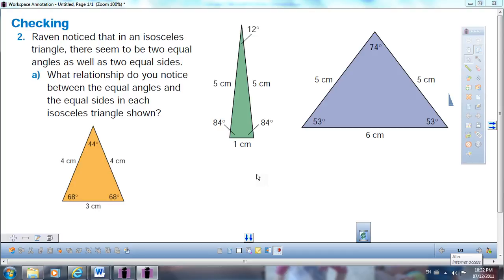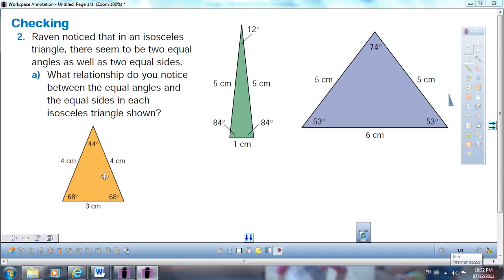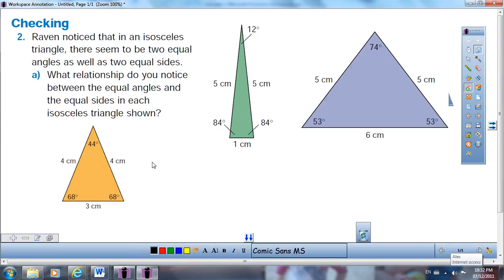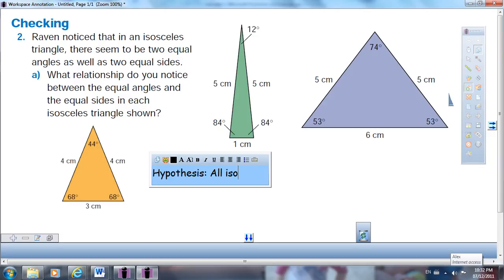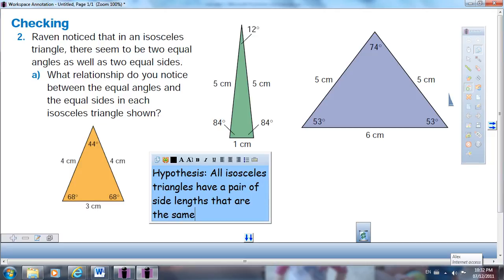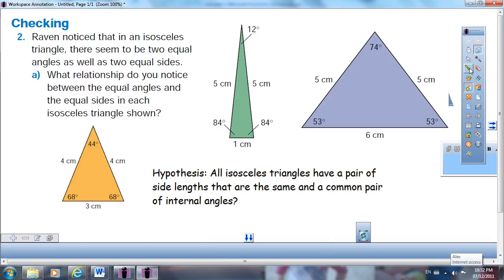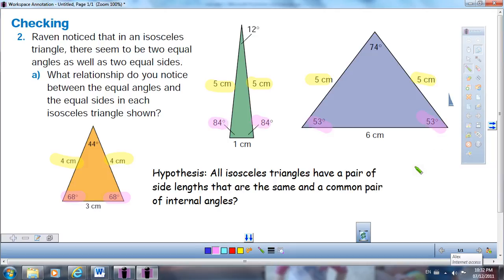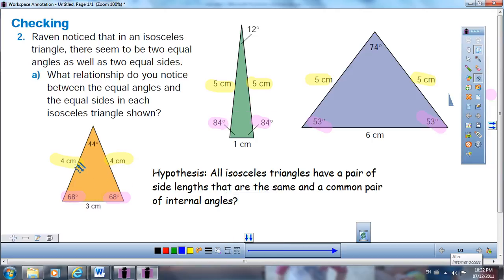pg215q2geometricpropertiesofpolygons.avi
-practice identifying the geometric properties of polygons (isosceles triangles)